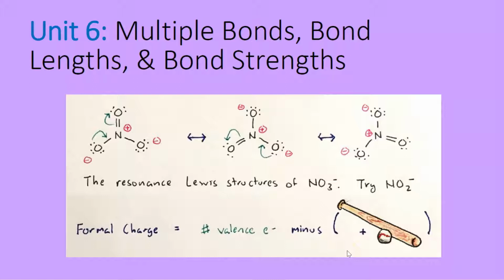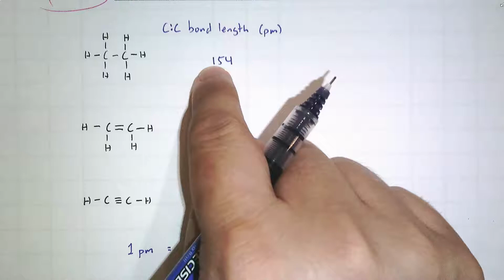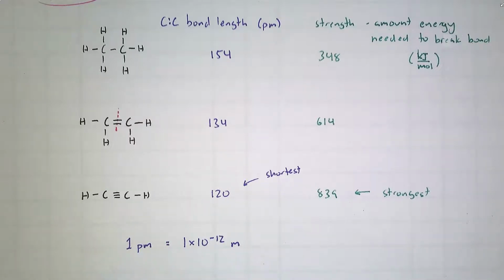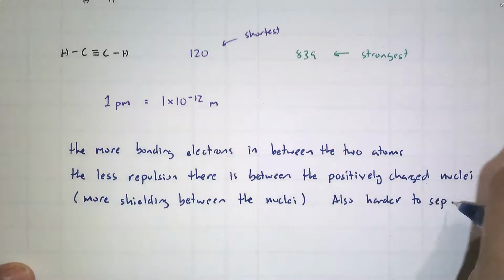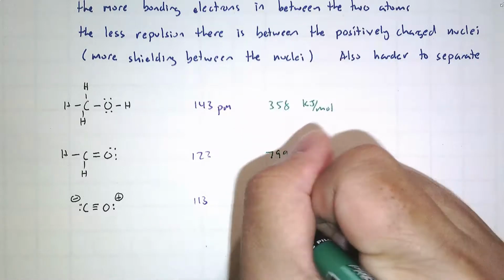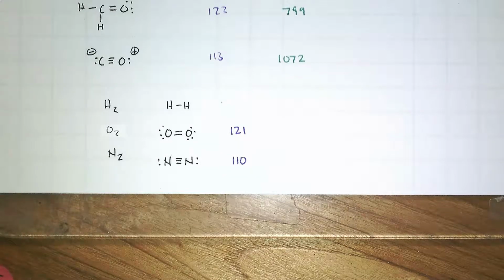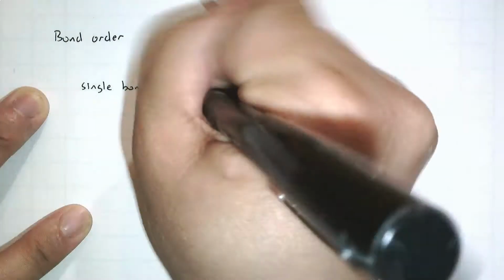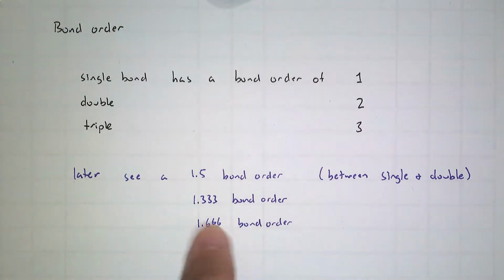Multiple Bonds, Bond Lengths, & Bond Strengths